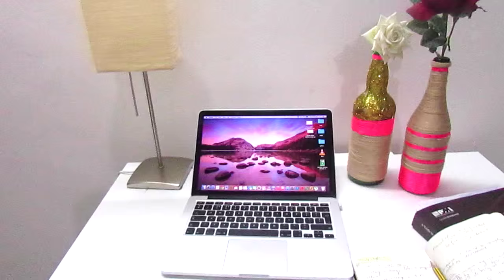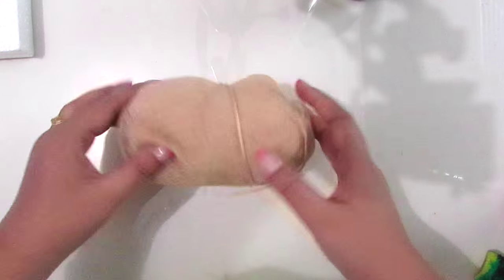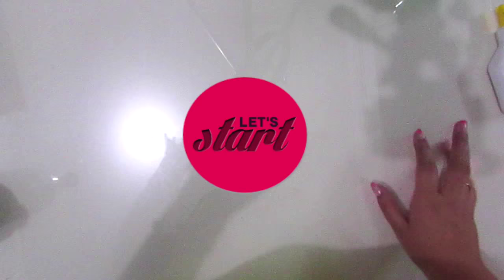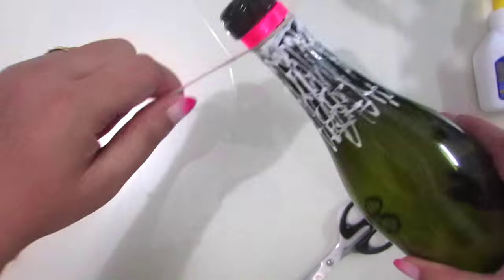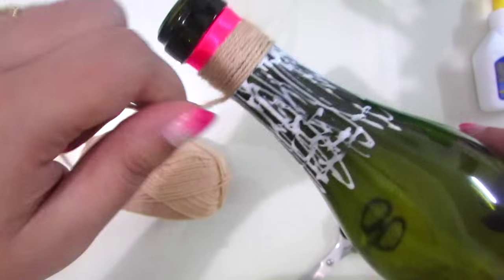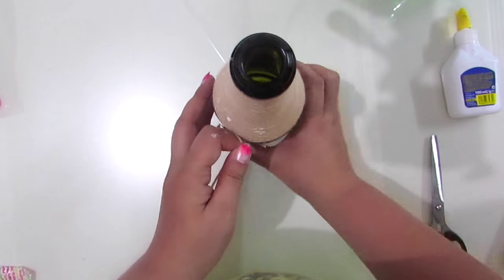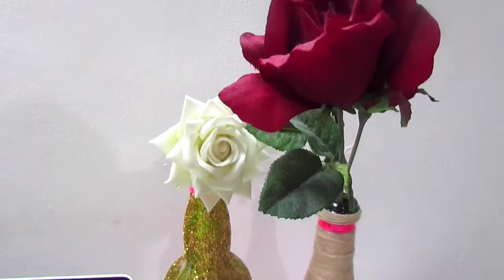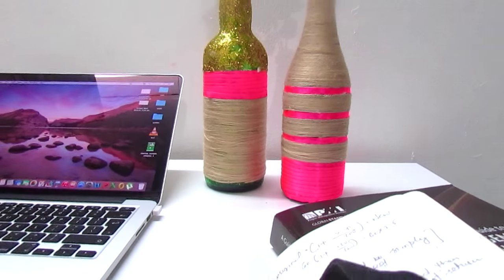DIY ✂ Yarn wrapped BOTTLE //VASE-Room DECOR | Pin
♥♥♥Hey G E E K S ,this is  inspired by a Pinterest DIY ,perfect to spice up ur room with lil  colourful bottle decor.Just try this and share ur views with me...love u all xoxo ♥♥
G E E K I N F O

♥M A T E R I A L U S E D -
1 -CRAFT GLUE
2.WINE BOTTLE-
5.-SATIN RIBBON
6.-WOOL OR

+Thanks for viewing and your support +